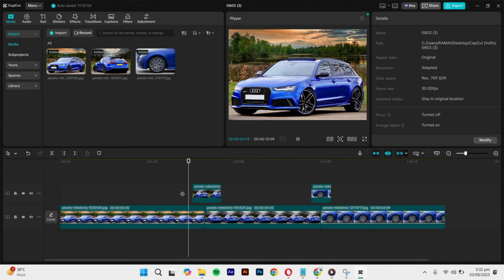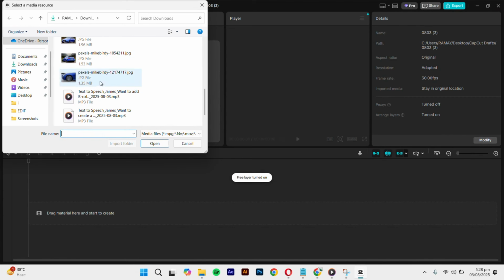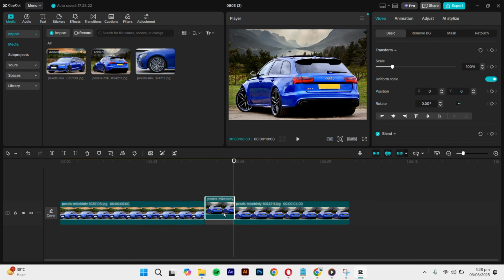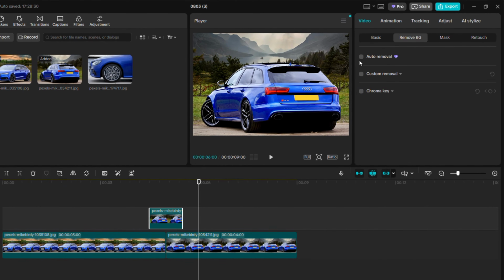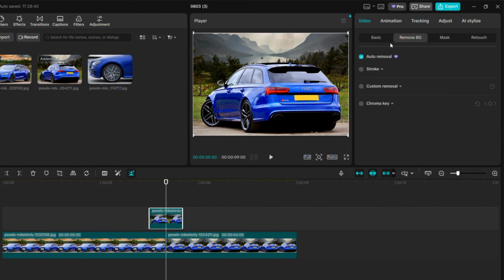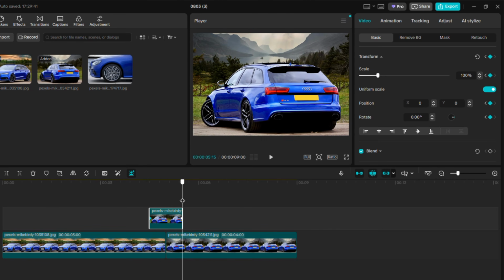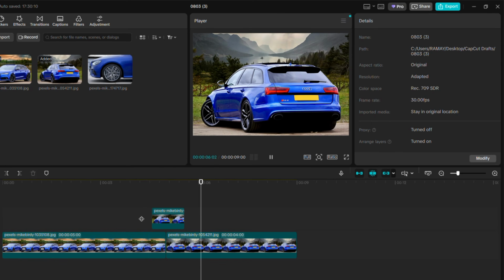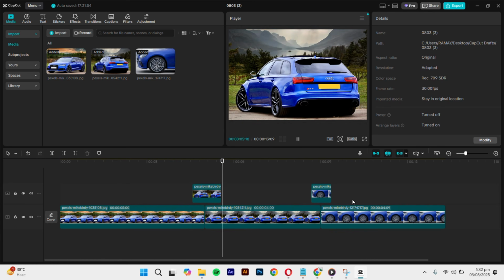How to Make Cool Cutout Transitions in CapCut PC!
Want to add a sleek, professional transition to your edits? 🎬 In this tutorial, I’ll show you exactly how to do a cutout transition in CapCut PC—perfect for creative scene changes, cinematic storytelling, or stylish social media edits.

In this video, you’ll learn:

Step-by-step: Cutout slide transition in CapCut PC for smooth and modern scene changes

How to create a smooth cutout transition in CapCut PC using masking and keyframes

Tips for matching your cutout transition with music beats for extra impact

How to blend transitions seamlessly with your video for a polished finish

Whether you’re making a cinematic vlog, a travel montage, or a TikTok edit, cutout transitions can instantly make your video stand out.

✨ Bonus: I’ll also show you how to combine the cutout transition with zoom and motion blur for a high‑energy look.